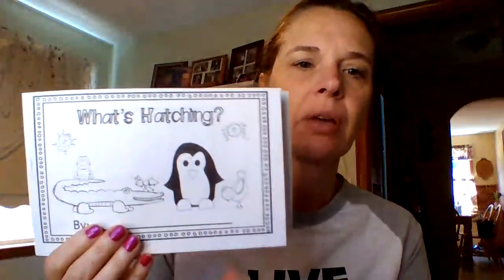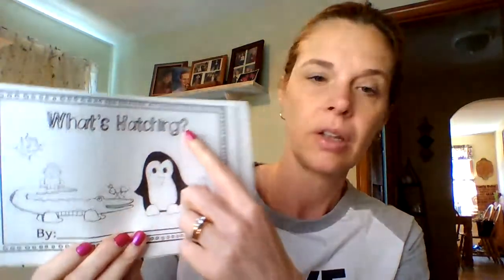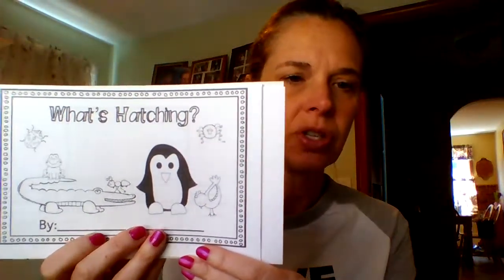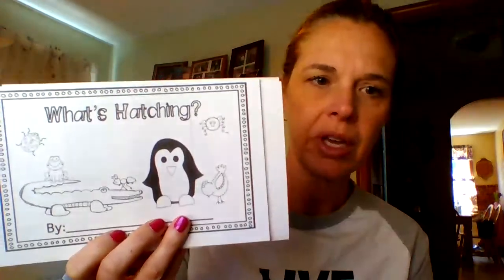Oviparous animal life cycle puzzles & What's Hatching emergent reader